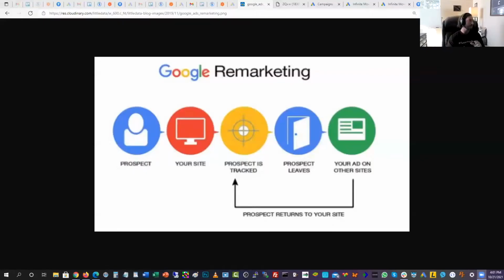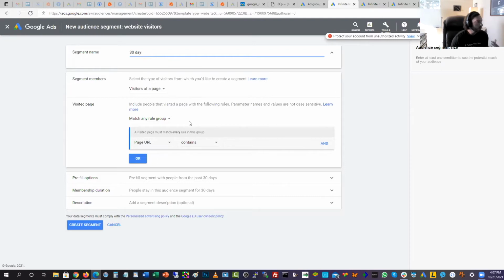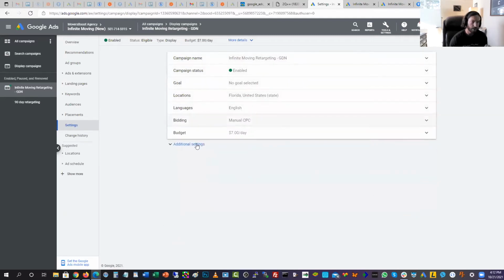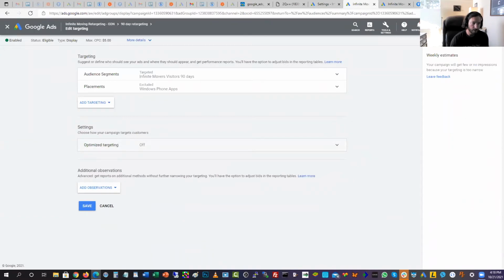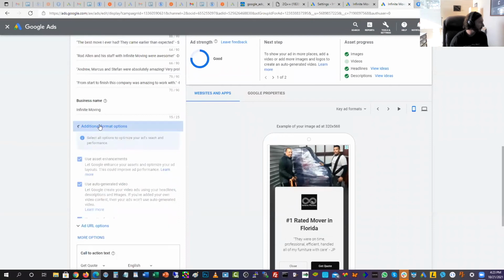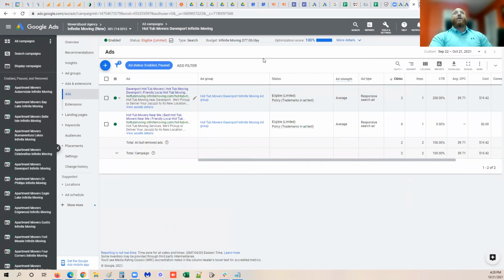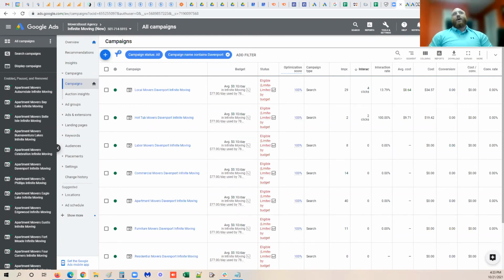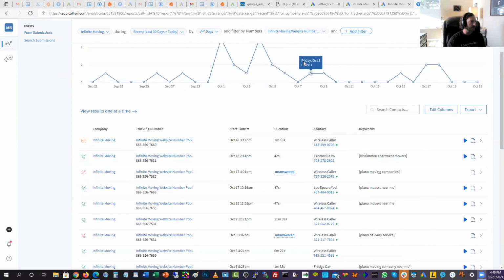Mover Masterclass: How to Find More Customers with Google Ads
Moving company owners that set up a Google Ad campaign can target people looking for a moving company in their local area. Watch our Mover Masterclass with MoversBoost to learn how you can access hundreds of potential new customers every day.